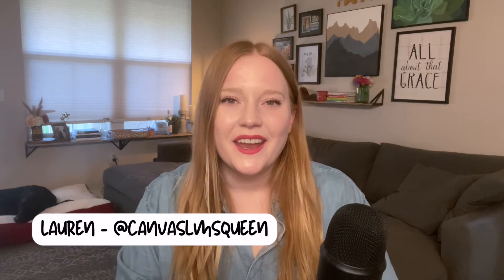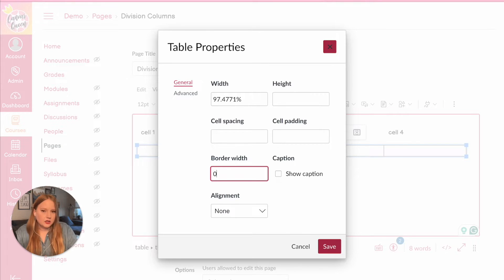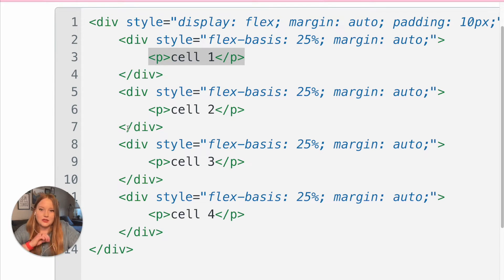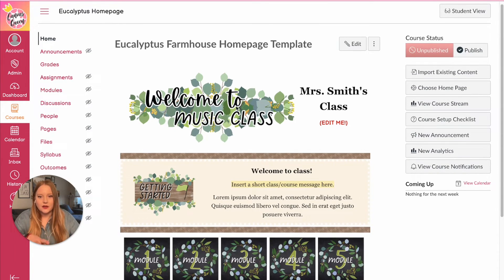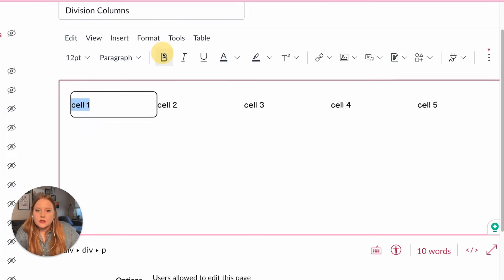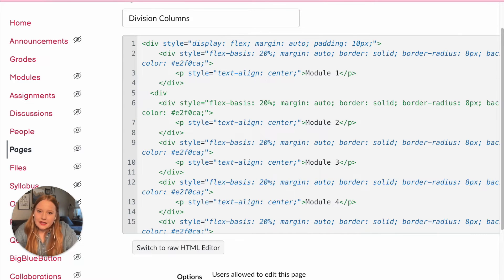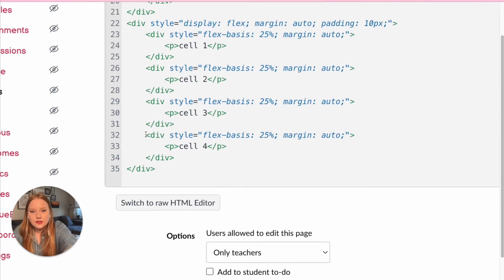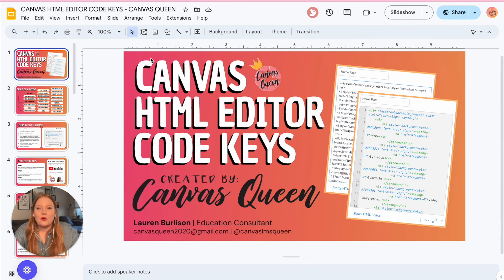Canvas LMS Page Layout Tips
📝 Description:
In this video, learn how to optimize your page layout in Canvas LMS for maximum impact and accessibility. We'll explore the advantages of using div tags over traditional tables, ensuring your content remains accessible to all users, including those utilizing screen readers. Follow along as we dive into the HTML editor to demonstrate how to create columns using div tags, customize styles, add buttons, and more. Whether you're an educator, instructional designer, or Canvas LMS user, this tutorial will equip you with valuable tips to enhance your online course design. Don't miss out on this creative approach to designing engaging and accessible page layouts in Canvas LMS!

Timestamps:
00:00 - Introduction
01:17 - Why div tags are preferred over tables for page layout.
02:41 - Using div tags in the HTML editor to create columns.
04:18 - Adding Content to the Divisions
05:00 - How I Use HTML div Tags in Canvas
06:12 - Customizing Styles & Creating Buttons
08:16 - Adding space between elements and adapting layout for different devices
10:04 - HTML Code Key
10:18 - Finalizing the page layout - styling options for divs.
11:52 - Conclusion

👍 Like this video if you found it helpful and share it with your fellow Canvas users!